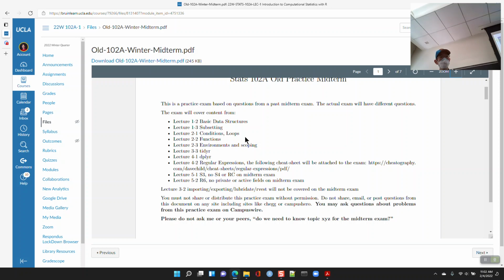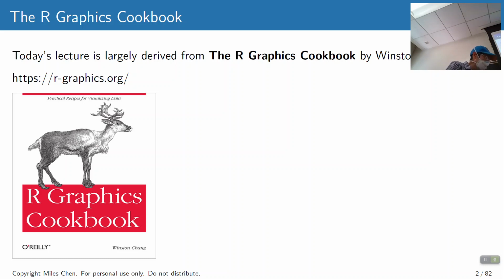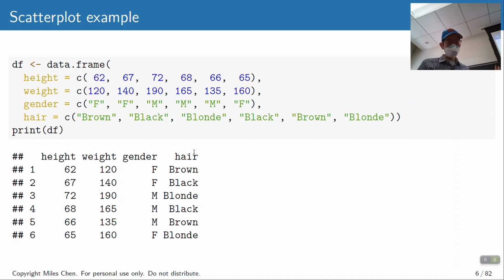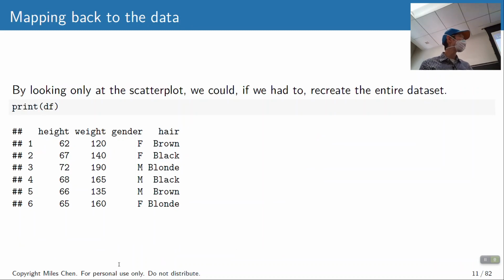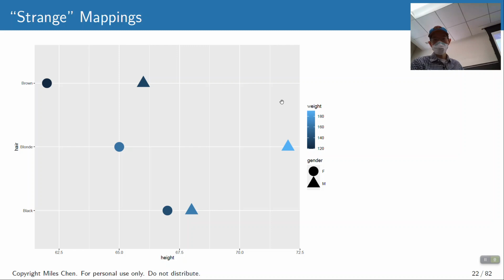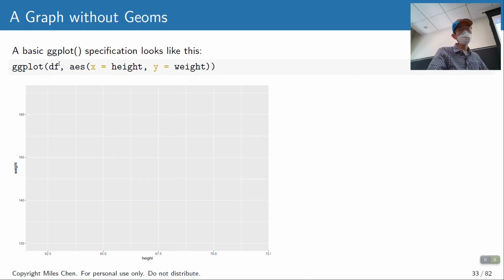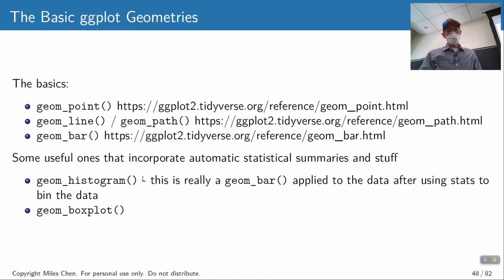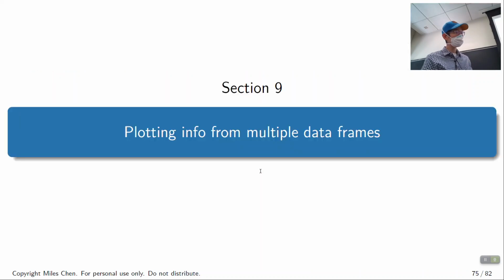Stats 102A Lec 2 - 2022-02-04 - Week 5 Friday - ggplot and the grammar of graphics